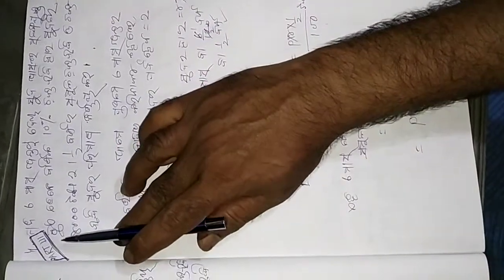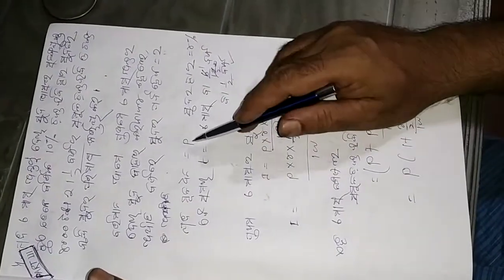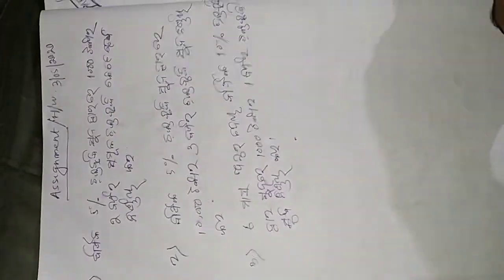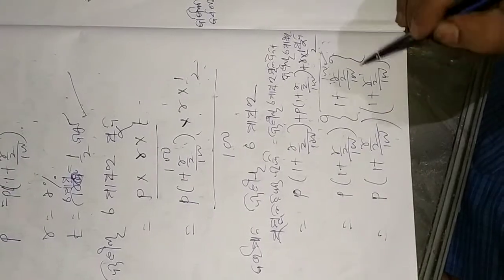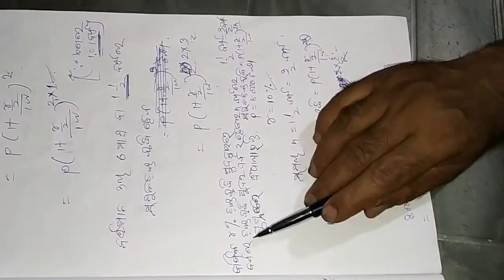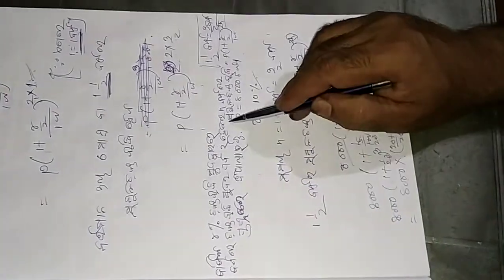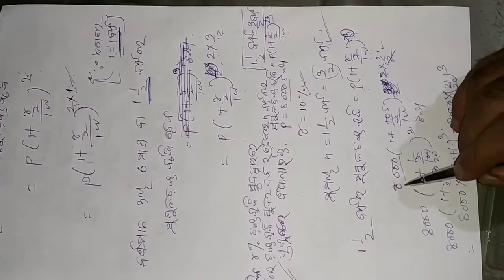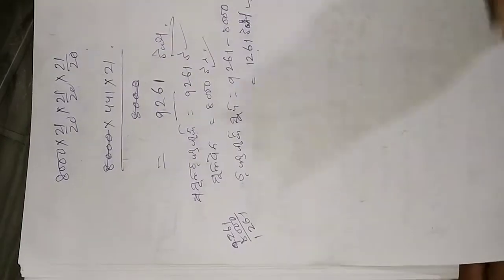Solved problem on compound Interest by different formula(Part - 3)